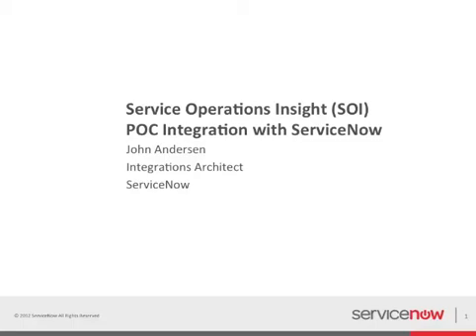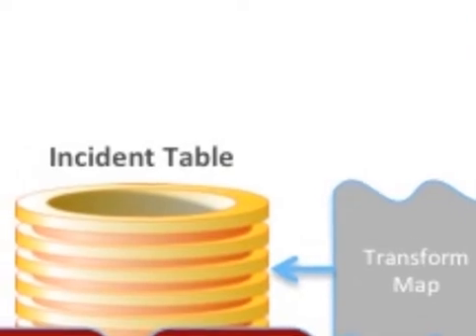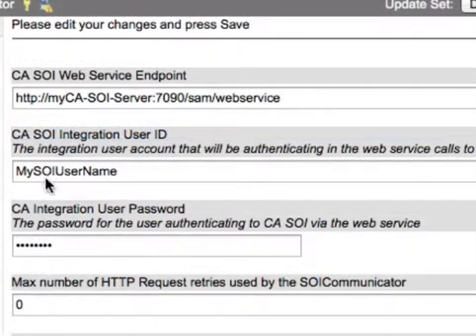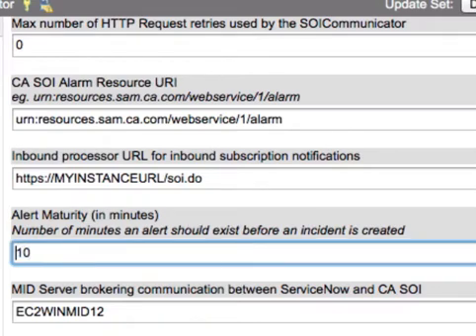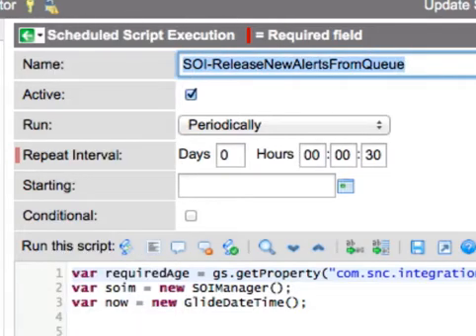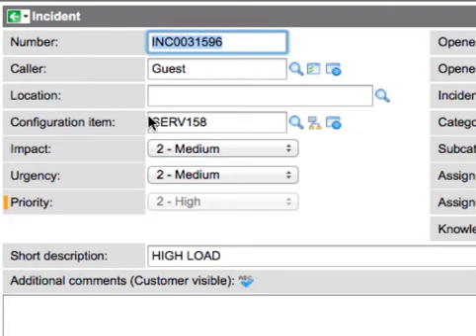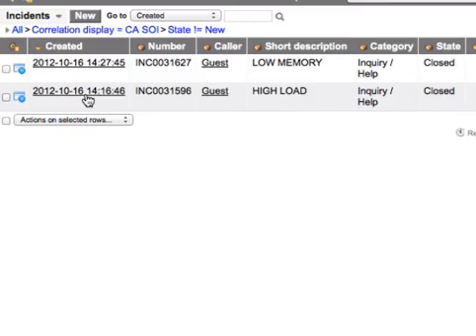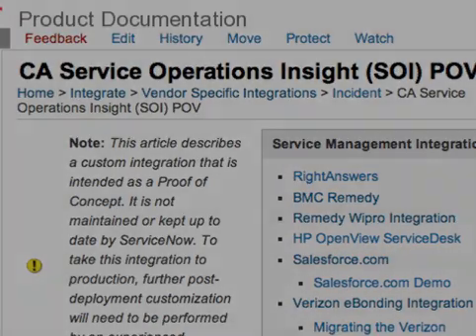CA SOI PoC Integration with ServiceNow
A demo video of the Proof of Concept integration between CA SOI and ServiceNow